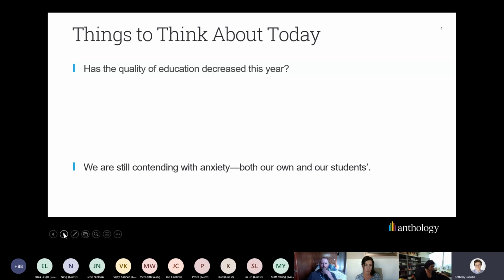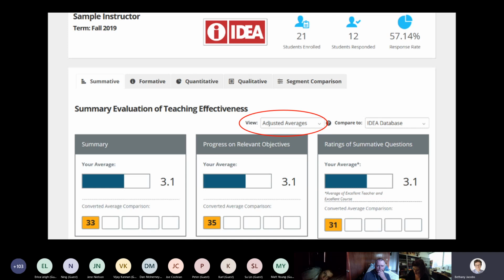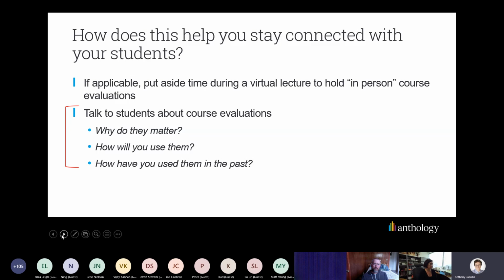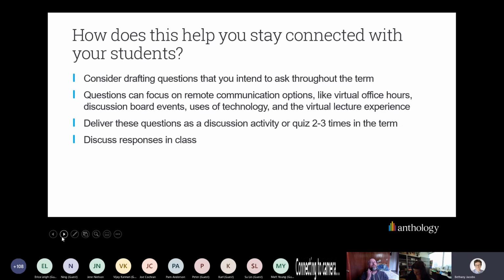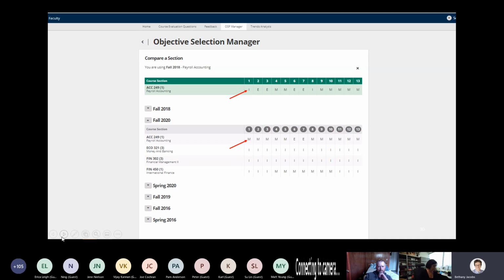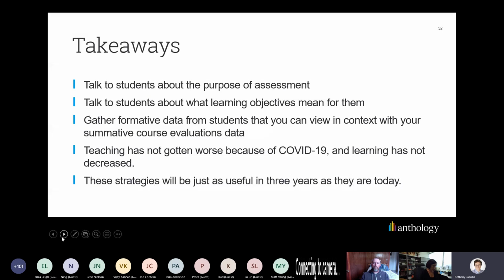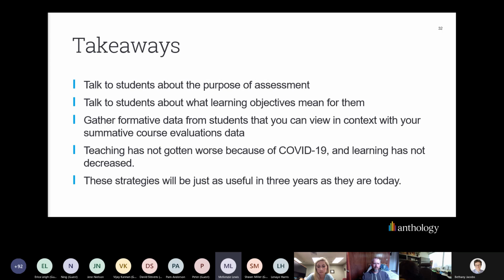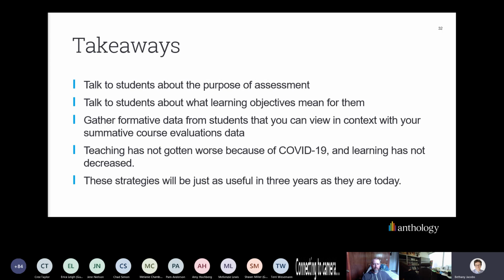Utah State Faculty Training Session 1